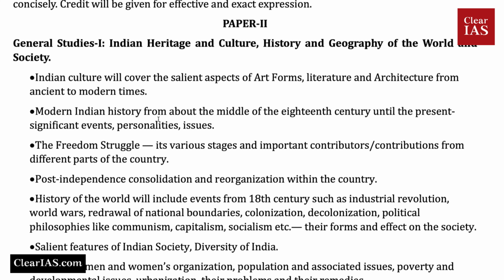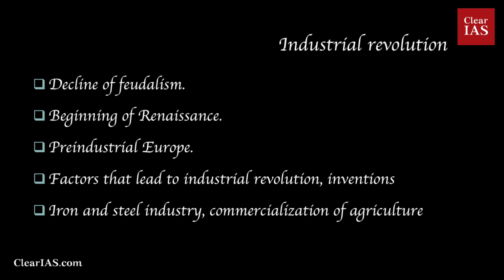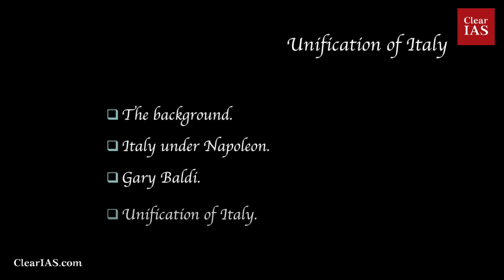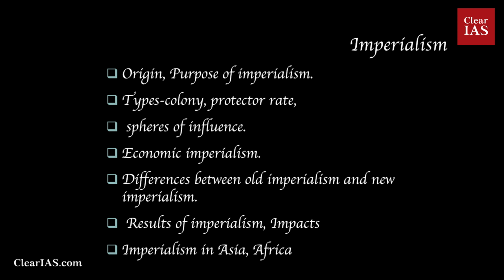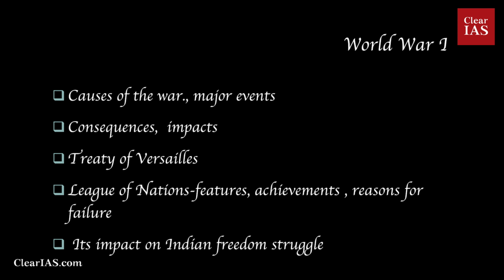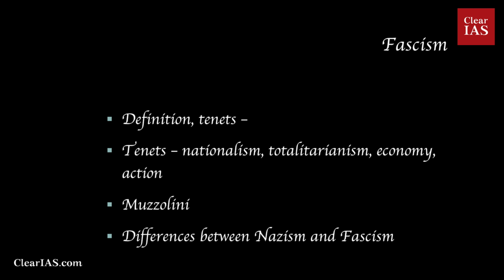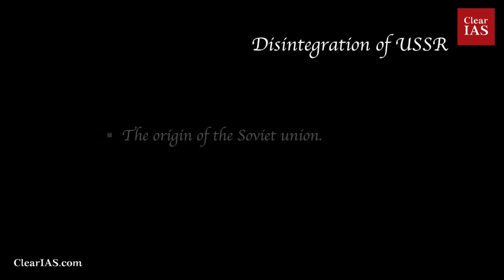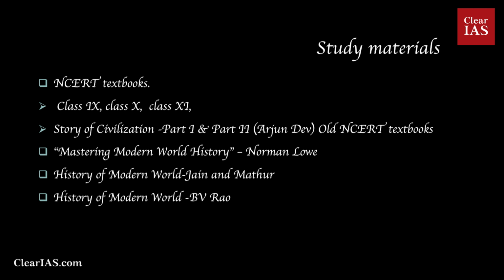World History | Decoding UPSC CSE | Syllabus Explainer | Dr Ramyasri NPC | ClearIAS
How to prepare World History for UPSC CSE? Let's decode.

What is Decoding UPSC CSE?

'Decoding UPSC CSE' is a new video series by ClearIAS in which we help you with the: Overview of entire UPSC CSE topics, analysis of previously asked UPSC questions, explanation regarding the weightage of each topic, and secret tips to score better.